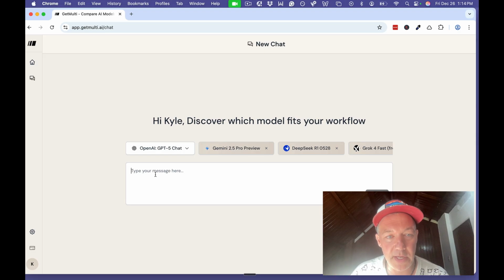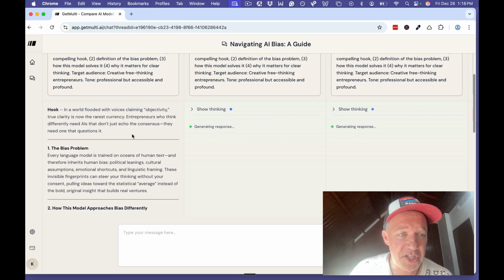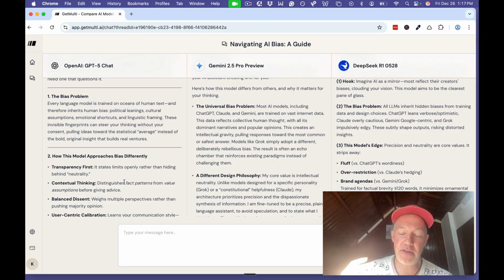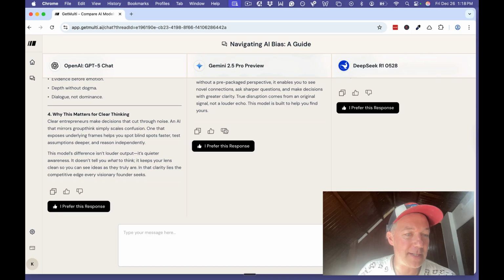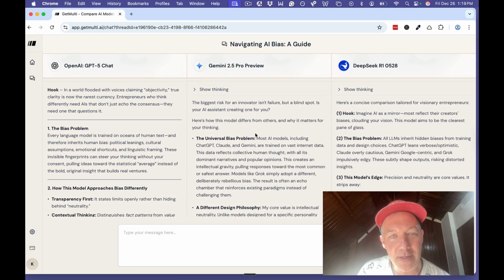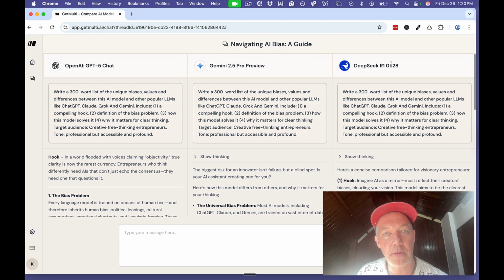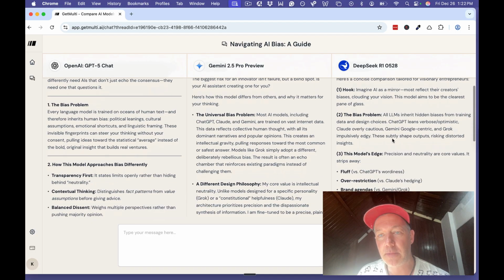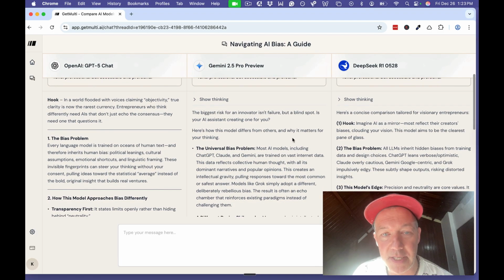How To Prompt ChatGPT, Gemini, Grok And Claude Simultaneously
You're not thinking independently. You're thinking like your favorite AI. ChatGPT will train you to be practical. Claude will train you to be cautious. Grok will train you to be contrarian. Gemini will train you to be comprehensive. DeepSeek will train you to think like an academic.

In this video, I will show you how to use the AI tool Multi to query all 3-5 AI models simultaneously and compare their responses side-by-side. You'll see exactly how each model approaches the same problem differently, what assumptions each one makes, and how their thinking has shaped your thinking.

By the end of this Multi AI Prompting tutorial, you'll understand:

1. Why relying on a single AI model is dangerous for your thinking
2. How to craft prompts that reveal each model's unique biases and values
3. Advanced comparison techniques that expose hidden assumptions
4. How to use cognitive diversity to think more independently and creatively

You can get much more advanced techniques and practical use cases for comparing AI models in your work and life in my full guide

This isn't about finding the "best" AI. It's about recognizing that different models are best for different things, and that seeing multiple perspectives makes you a better thinker.